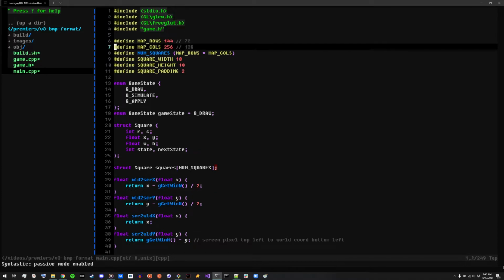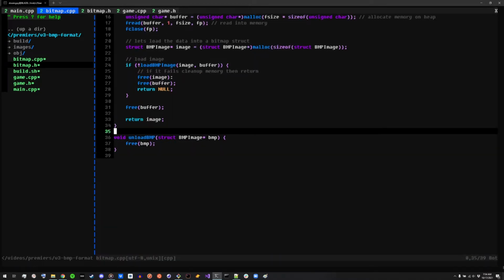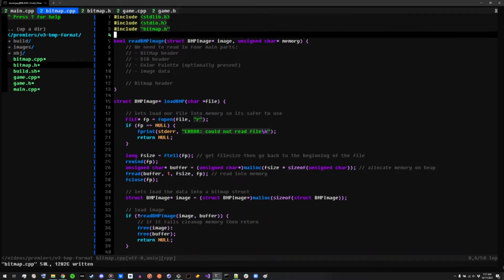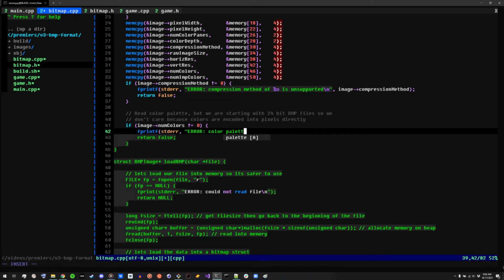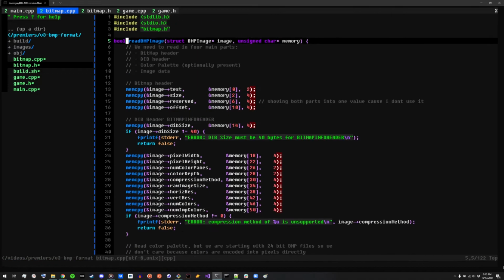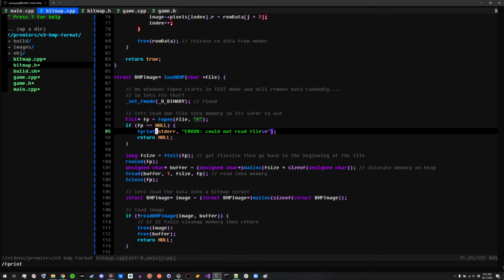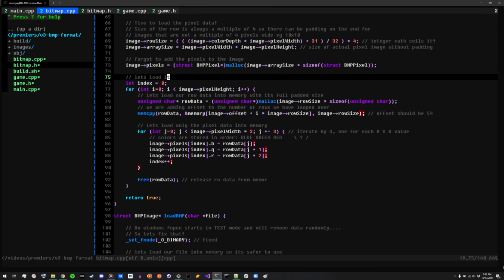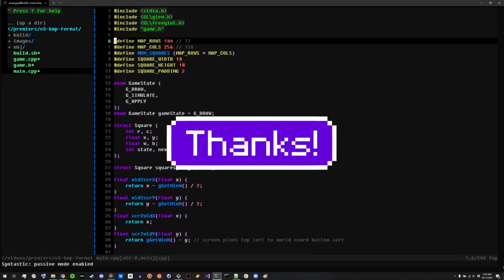How to read and display bitmap BMP Images in C++ with OpenGL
We extend our game engine code from the "Make an OpenGL Game Engine in 1 Hour" video to display both 24 Bit and 4 Bit BMP formatted images. This details the general layout of a BMP formatted image as well as how to read it into memory in C++ and render it out in OpenGL